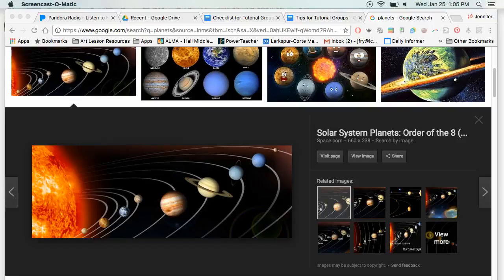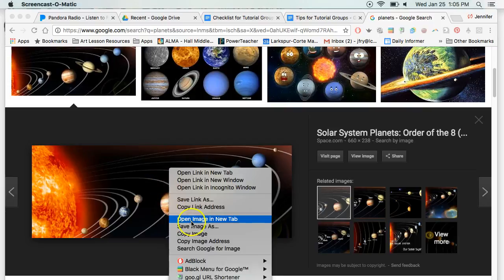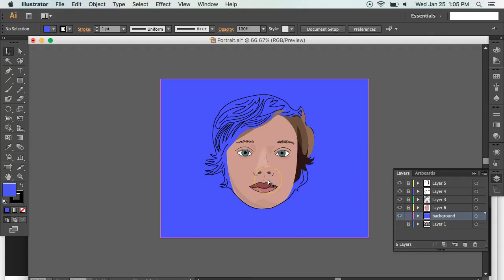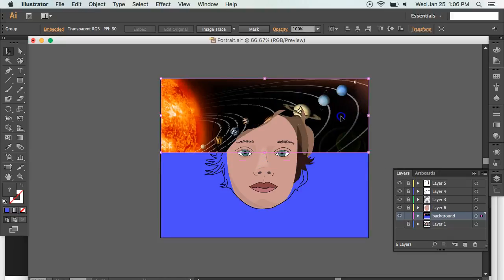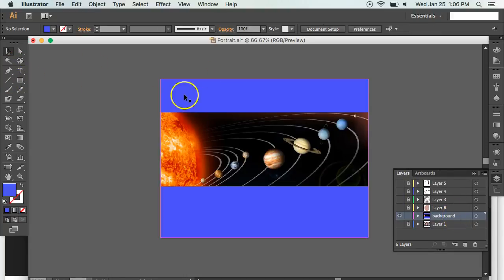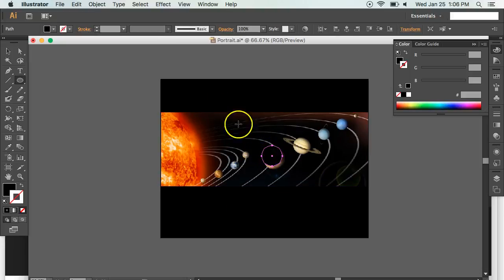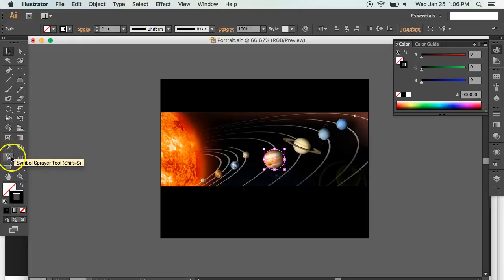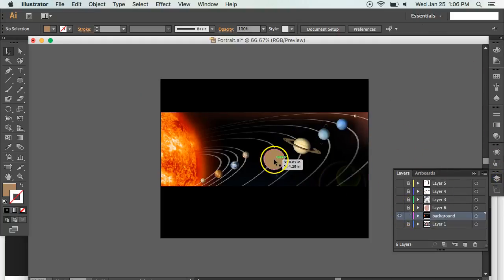Designing a Background